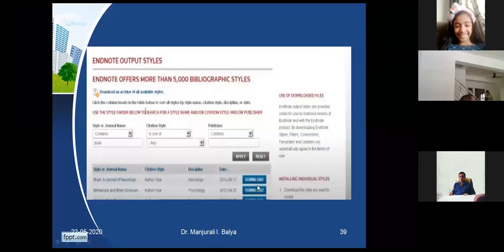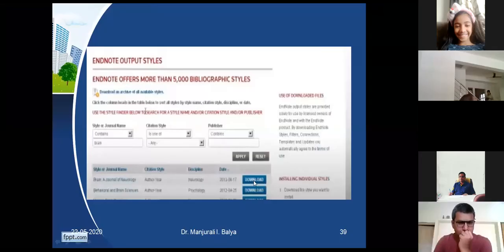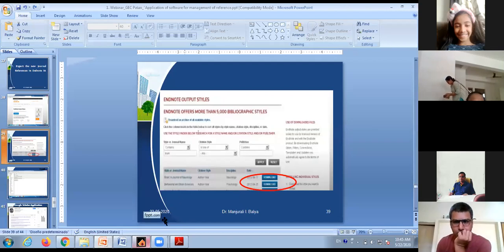Dr M I Balya Lecture (3)